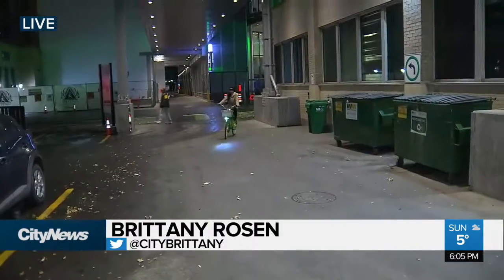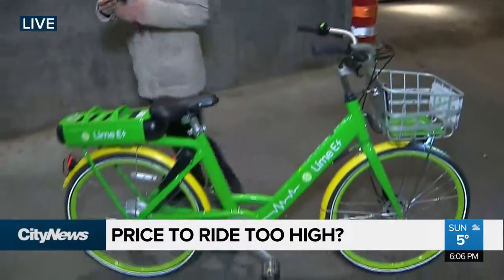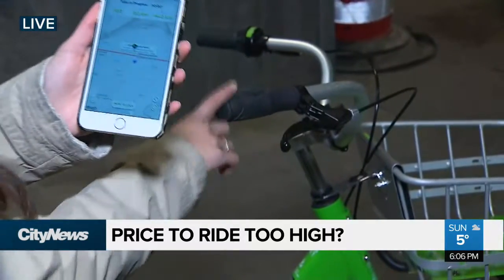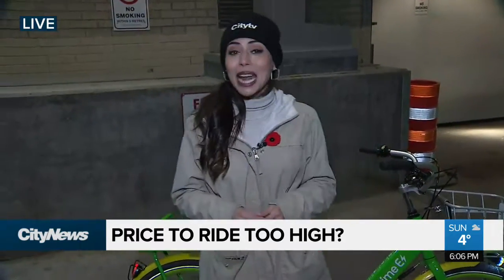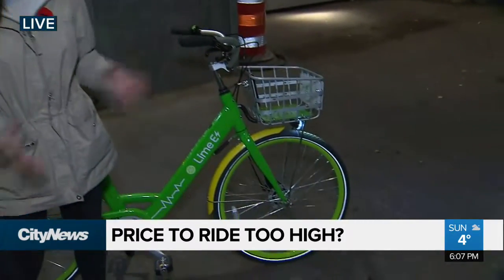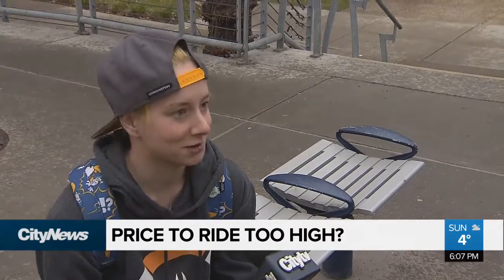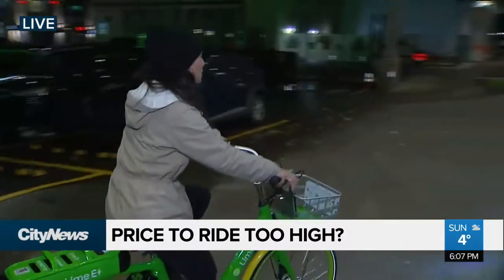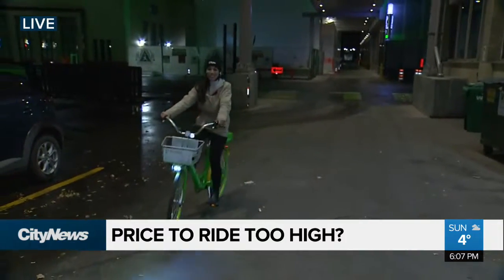New electric bikes too pricey for some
The new dock-less Lime bikes were released last week, but several people have expressed concerns about the price rates. Brittany Rosen has more.